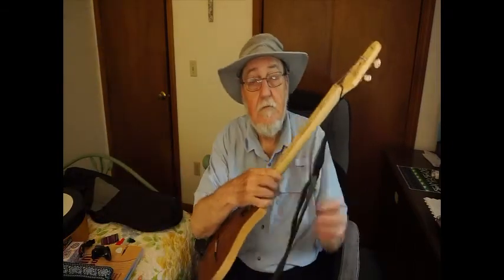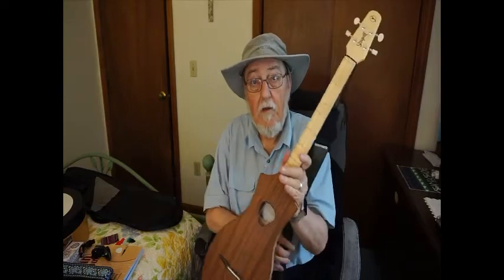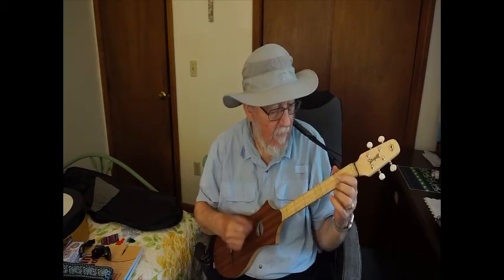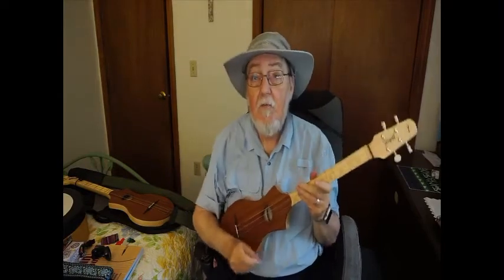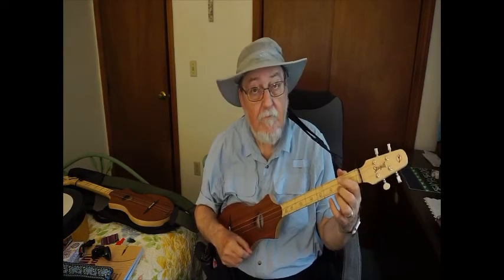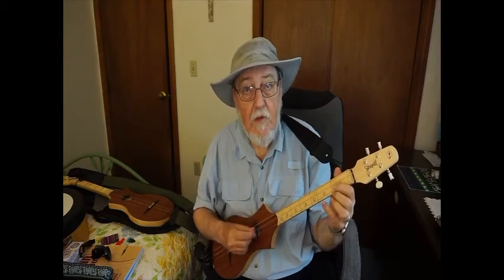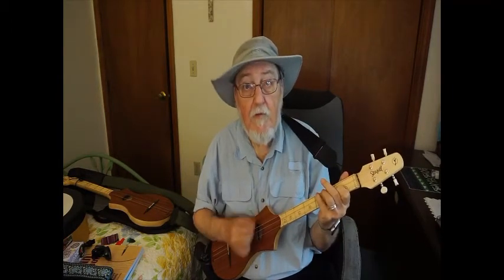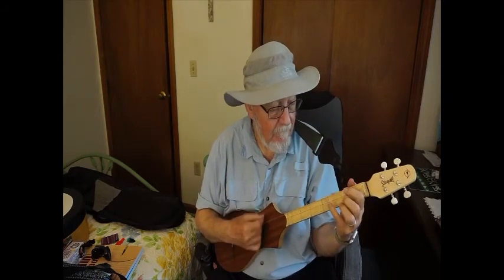Learning the Merlin along with Steve: D or G for the absolute beginner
Unless you buy them both, as I did, you have to choose between the D model Merlin, and the G. Which one for the absolute beginner?